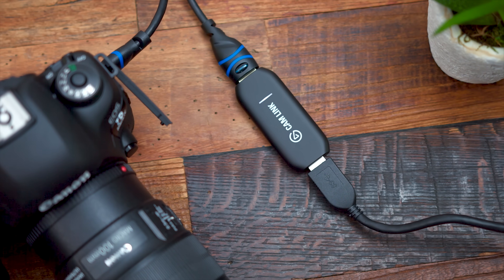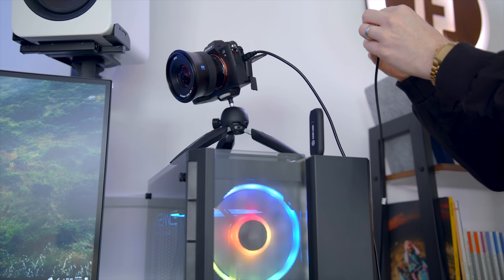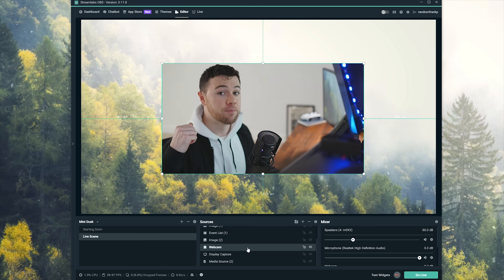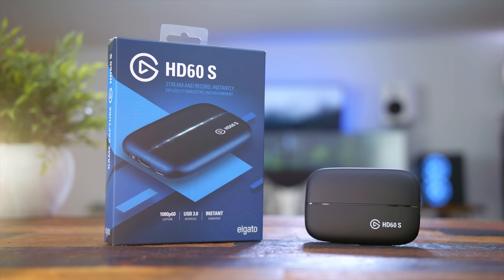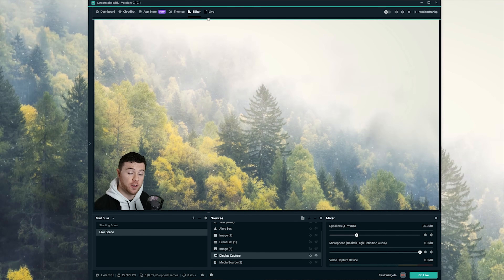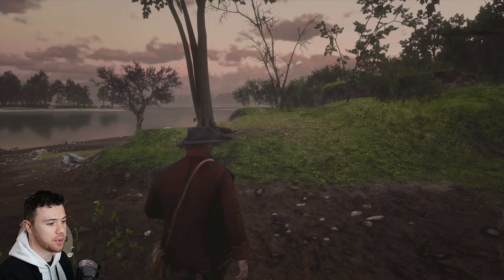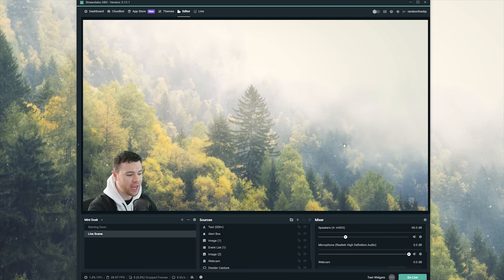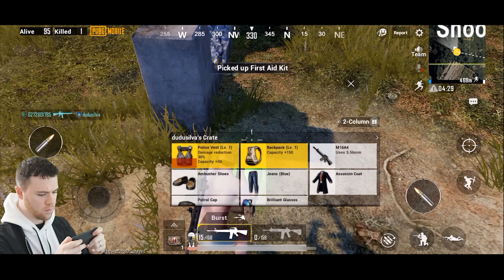How to capture consoles, cameras, and iOS with Elgato and Streamlabs OBS - Feat. Randomfrankp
Curious about getting into live streaming and video capture? It's simpler than you might think! Take a quick crash course with  Randomfrankp as he shows you everything you need to create professional-looking content.